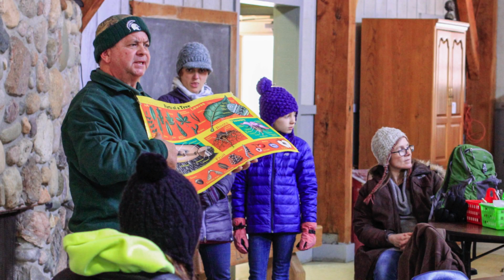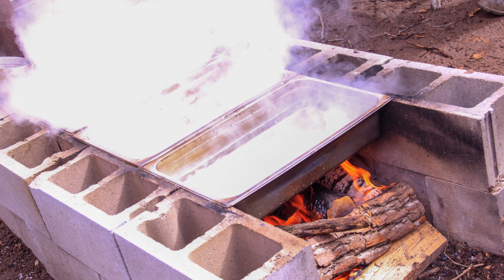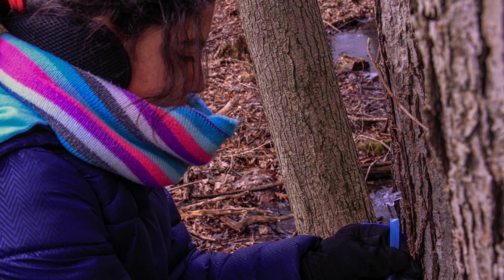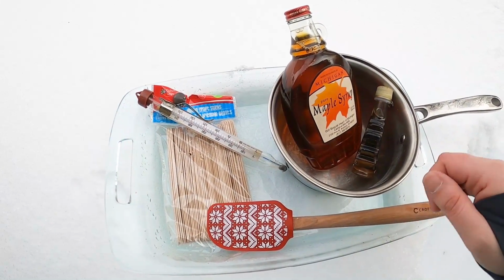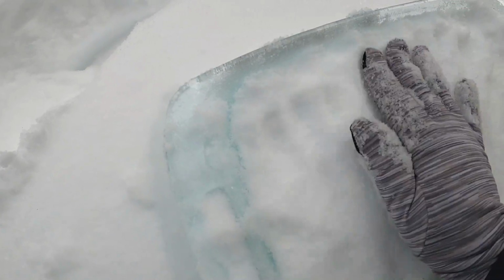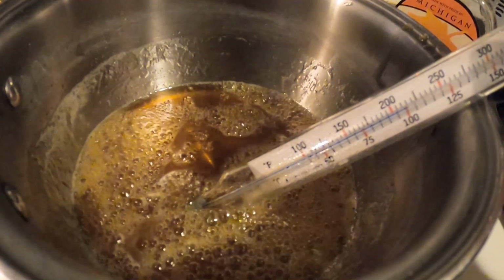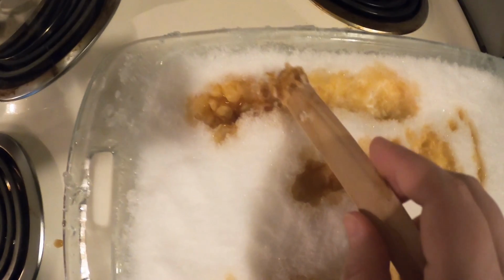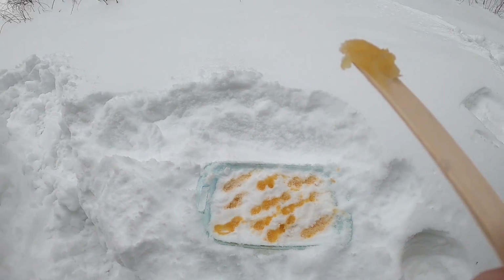Virtual Programming - Camp O' the Hills - Maple Syrup Highlight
During this virtual program, you'll learn about the magic of our Camp O' the Hills property and how to make maple syrup candy in the snow!🍁❄️
To make the candy you'll need, a saucepot, stirring utensil, a candy thermometer, if available, popsicle sticks, 𝗽𝘂𝗿𝗲 maple syrup, and snow.
If you want to learn more about maple syrup, sign-up for our Maple Syrup Day at Camp O' the Hills on our website.
Be sure to post a picture of how your maple syrup candy in the snow turned out and tag @gshom on social media😋